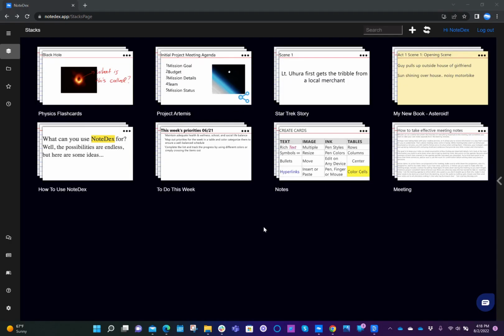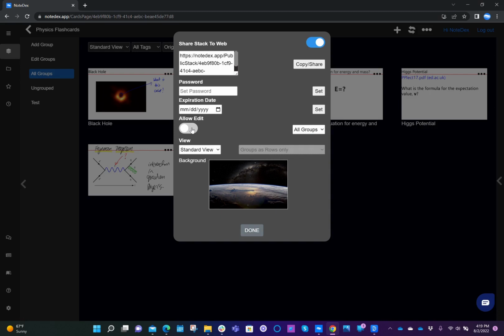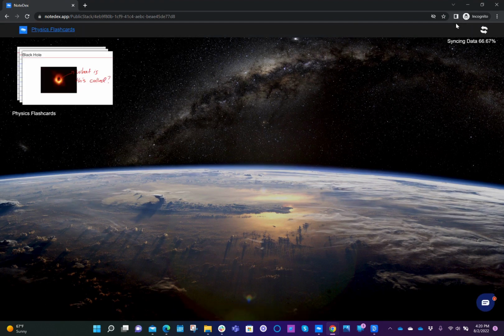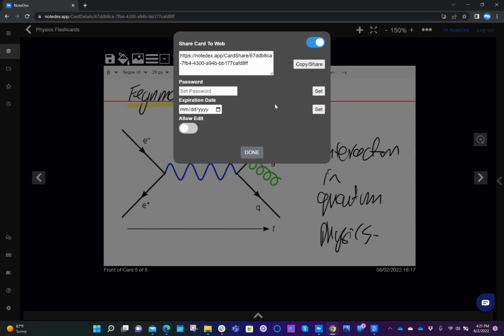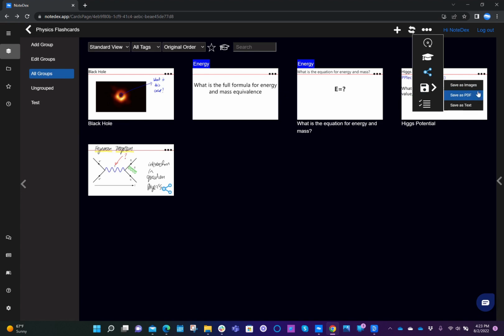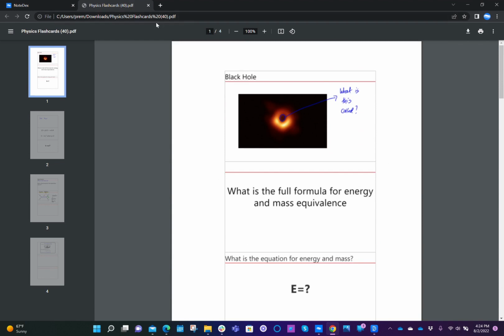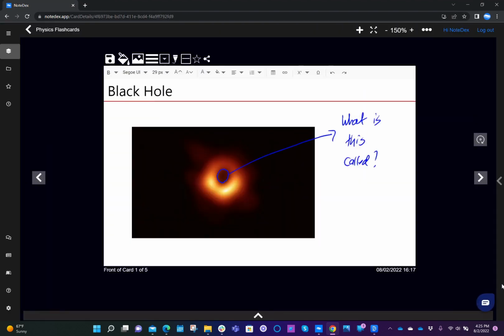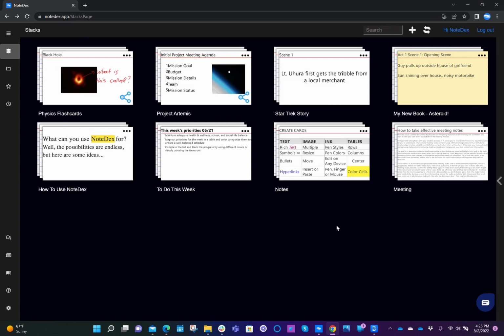NoteDex Lesson 6 - Sharing and Printing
00:00 Introduction
00:13 Sharing a Whole Stack
02:37 Sharing Only a Card
03:50 How to Save and Print Cards (Image Zip, PDF, Text, Avery 5388, Storyboard options)